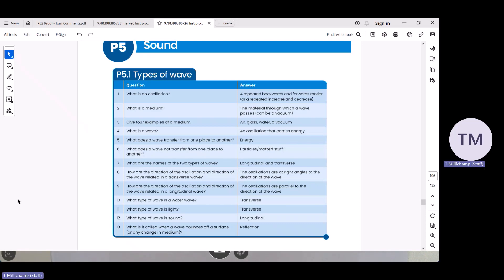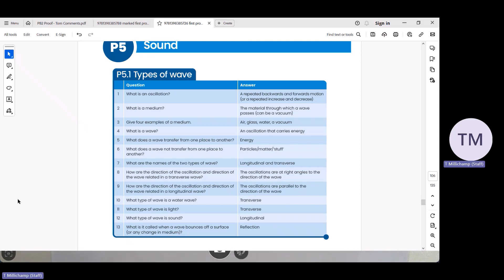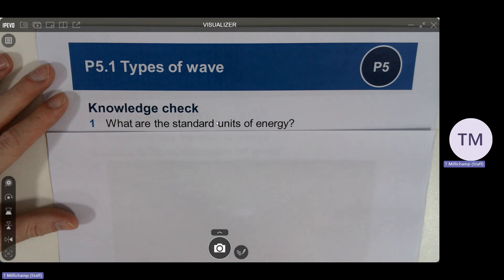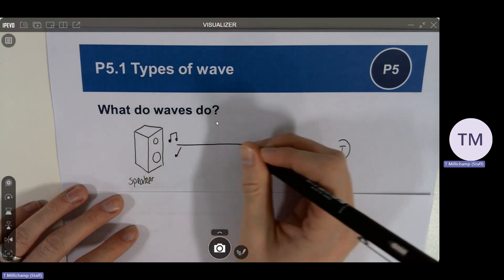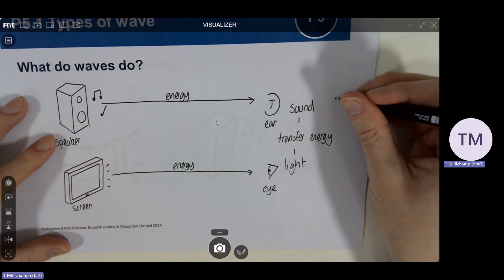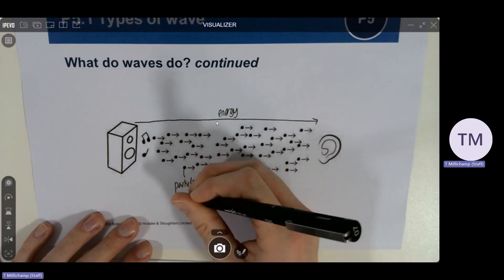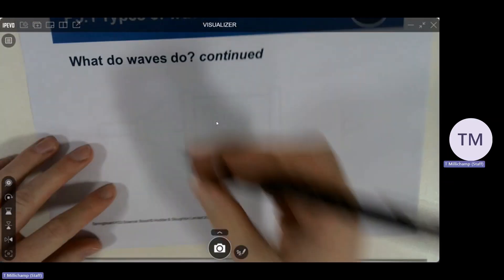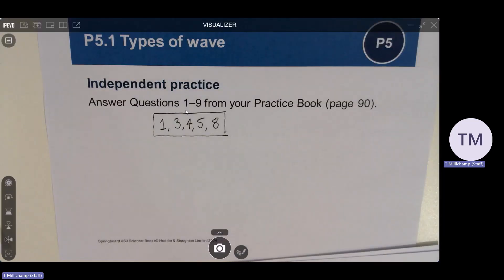Springboard KS3 Science: Using the Visualiser with the Printed Slides to Deliver Science Lessons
Our Springboard author and Physics teacher, Tom Millichamp, explains how to use the Visualiser with the printed slides to deliver Science lessons.